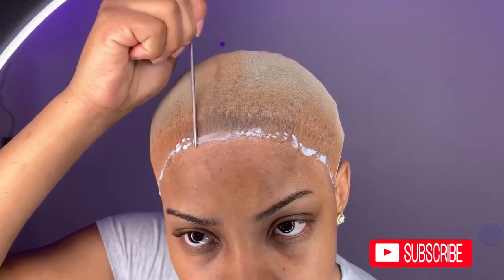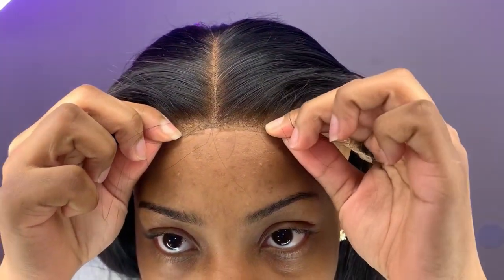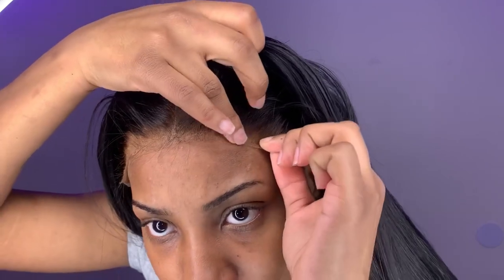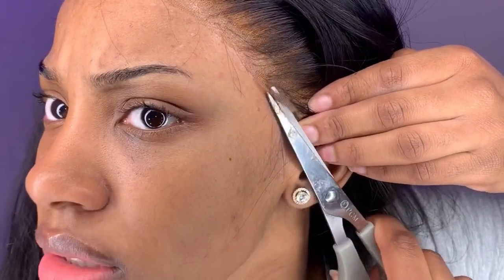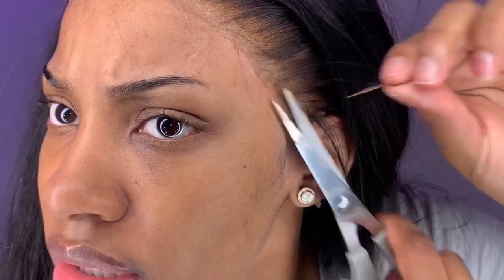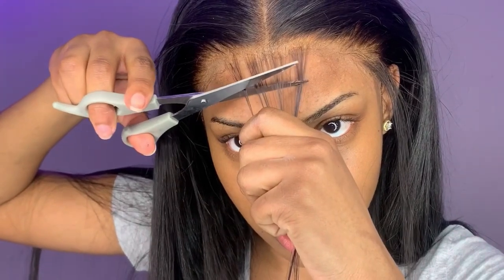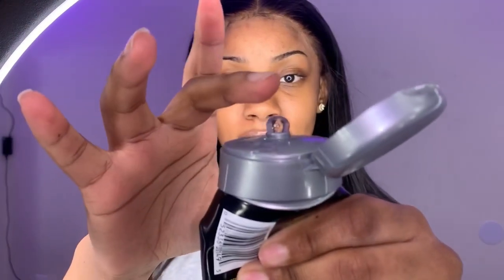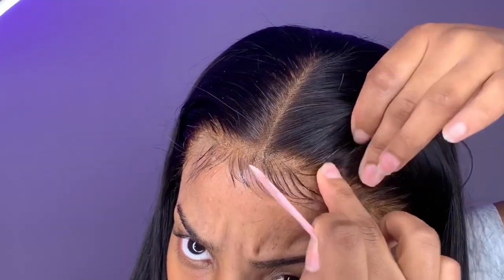Watch Me Slay This Affordable 32 Inch Straight Wig ft Alipearl Hair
Hair details:180% density straight lace frontal wig 32inch

Ali Pearl Amazon Official Store➤